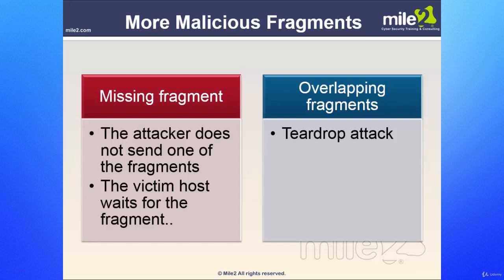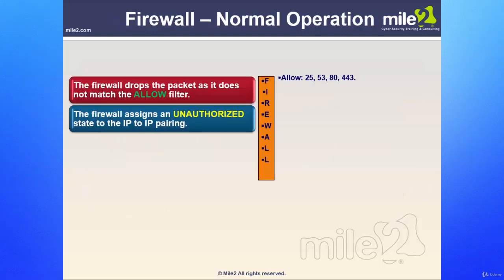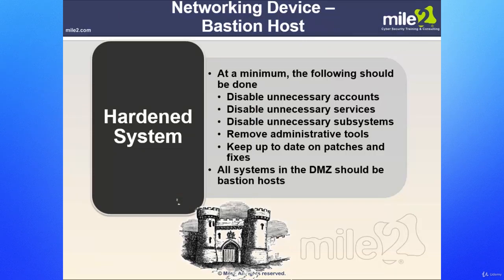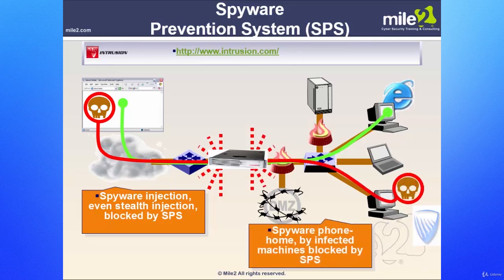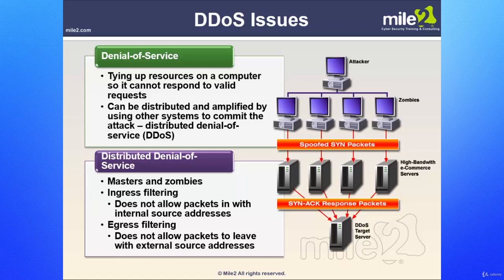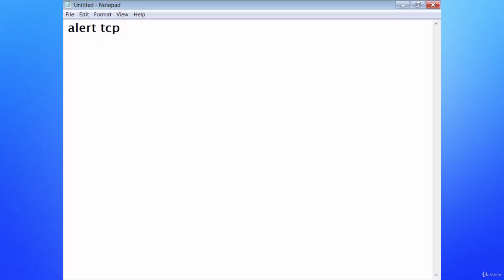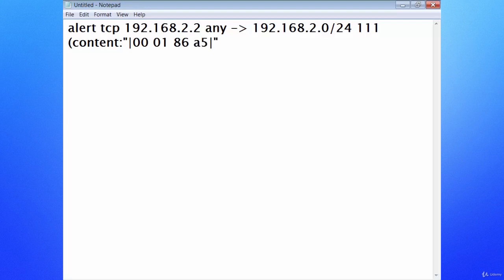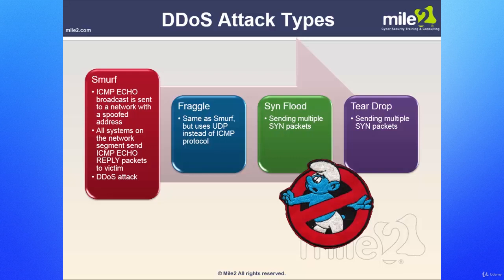4 Windows Hacking Part4